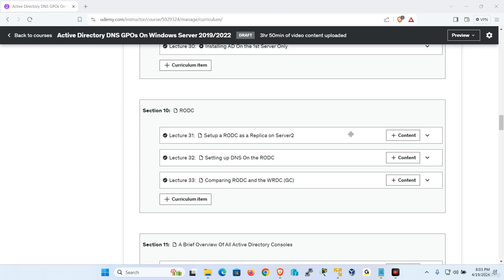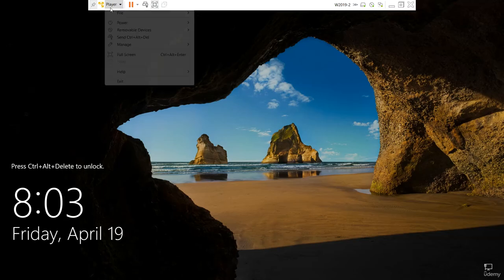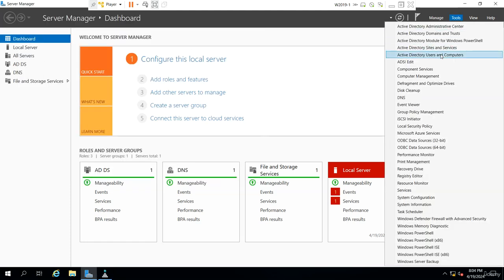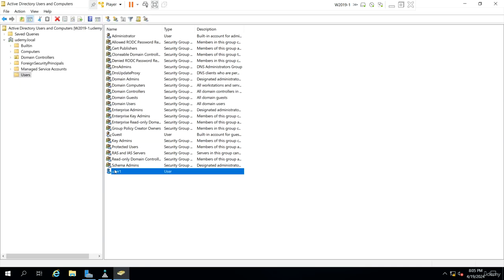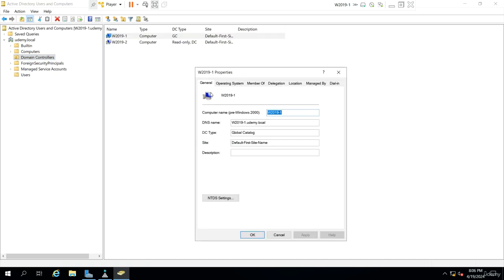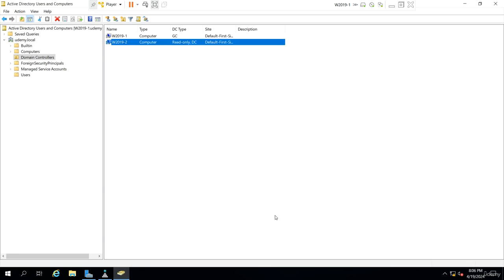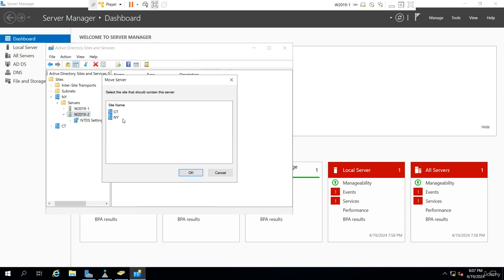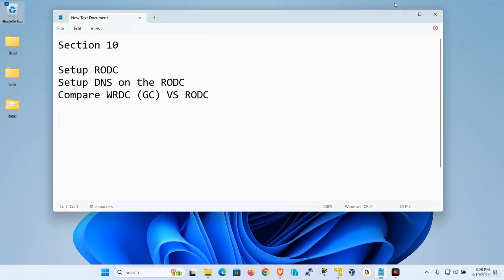31 Comparing RODC and the WRDC GC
Here’s a detailed comparison of **Read-Only Domain Controllers (RODC)** and **Writable Domain Controllers (WRDC)** that also serve as **Global Catalog (GC)** servers:

### Comparing RODC and WRDC (GC)

Both Read-Only Domain Controllers (RODC) and Writable Domain Controllers (WRDC) are integral to Active Directory environments, but they serve different purposes and have distinct characteristics. Understanding these differences is crucial for network design and security planning.

1. Read-Only Domain Controller (RODC)

**Definition**: An RODC is a type of domain controller that contains a read-only copy of the Active Directory database. It is designed for locations where security is a concern, such as branch offices.

**Key Characteristics**:
- **Read-Only Access**: The AD database is read-only, meaning no changes can be made directly on the RODC. Changes must be made on a WRDC and then replicated.
- **Password Replication**: By default, RODCs do not cache passwords. You can configure a Password Replication Policy to allow certain user accounts to be cached for authentication.
- **Security**: RODCs are typically deployed in less secure locations. Since they hold a read-only version of AD, even if compromised, the potential damage is limited.
- **DNS Support**: RODCs can provide DNS services but cannot make changes to DNS records.

**Use Cases**:
- Ideal for branch offices or locations where physical security cannot be guaranteed.
- Useful for organizations that require local authentication but want to minimize security risks.

2. Writable Domain Controller (WRDC)

**Definition**: A Writable Domain Controller (also known simply as a Domain Controller) holds a writable copy of the Active Directory database and is responsible for processing changes in the directory.

**Key Characteristics**:
- **Writable Access**: The AD database is writable, allowing for direct changes to user accounts, groups, and other directory objects.
- **Global Catalog (GC)**: WRDCs can be configured as Global Catalog servers, which means they store a partial replica of all objects in the forest to facilitate quick searches across domains.
- **Full Security and Functionality**: WRDCs play a crucial role in the security and administration of the Active Directory environment, processing authentication and authorization requests.
- **Replication**: WRDCs replicate changes to other domain controllers, ensuring the consistency of the directory across the domain.

**Use Cases**:
- Essential in central locations where full Active Directory functionality is required.
- Necessary for environments with a need for directory searches across multiple domains.

### Key Differences

| Feature                   | Read-Only Domain Controller (RODC)   | Writable Domain Controller (WRDC)   |
| **Database Type**         | Read-Only                             | Writable                             |
| **Password Caching**      | Configurable for specific accounts    | Caches passwords for all accounts    |
| **Global Catalog**        | Can be configured, but does not hold full GC data by default | Typically configured as GC            |
| **Location Security**      | Designed for less secure locations    | Used in secure environments            |
| **Change Processing**     | No changes can be made; must replicate from WRDC | Processes changes directly            |
| **Authentication**        | Relies on WRDC for authentication     | Authenticates users locally           |

### Conclusion

In summary, RODCs and WRDCs serve different roles in an Active Directory environment. RODCs are beneficial for enhancing security in remote locations by limiting write access, while WRDCs provide full directory services, including the ability to process changes and serve as Global Catalog servers. Understanding these differences helps organizations design their Active Directory structure effectively, balancing security and functionality.